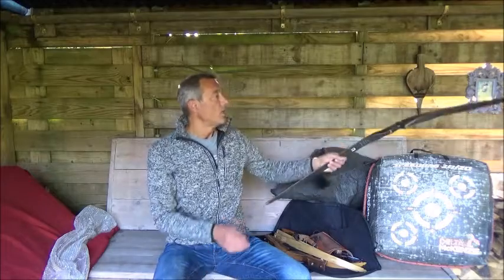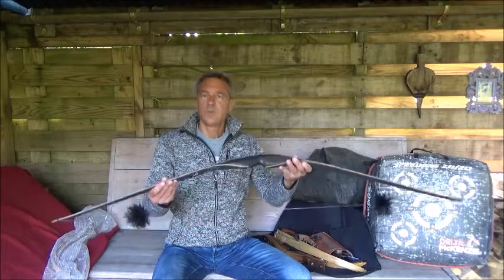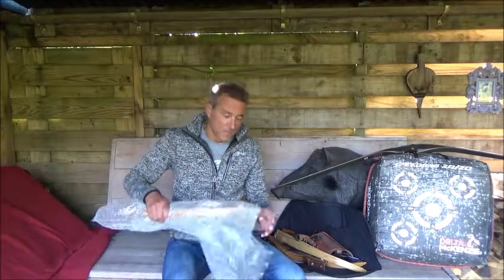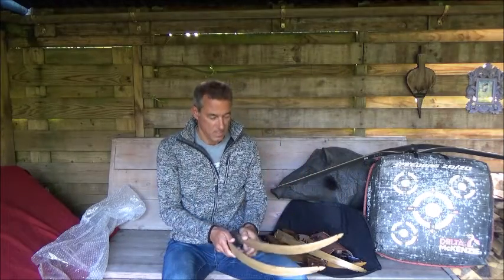Draw weight & shoulder injuries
What I learned the hard way: Start with a light bow and do some exercises to train your back muscles!